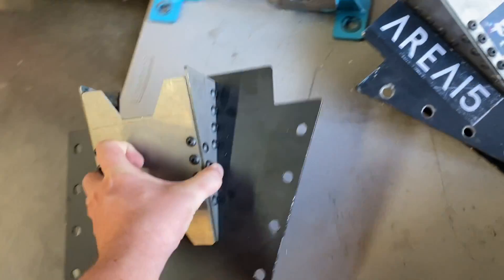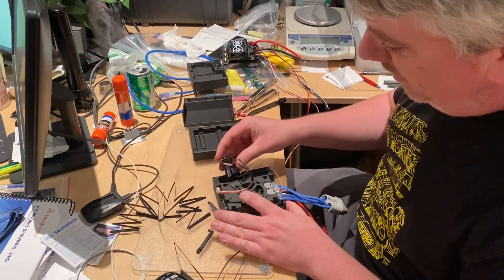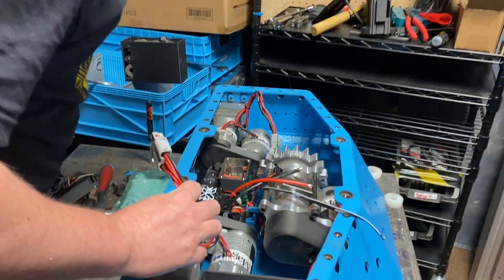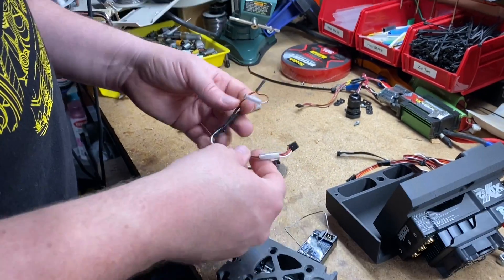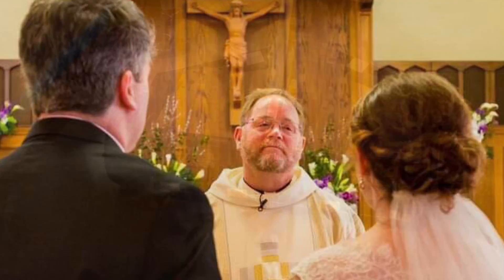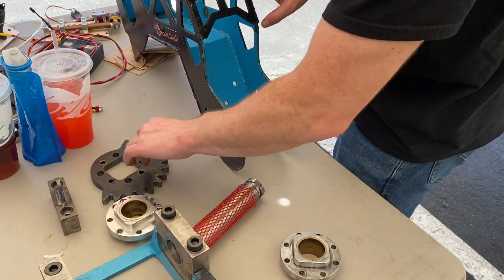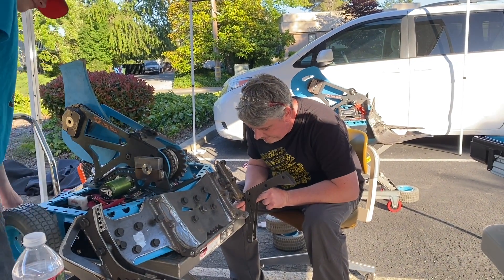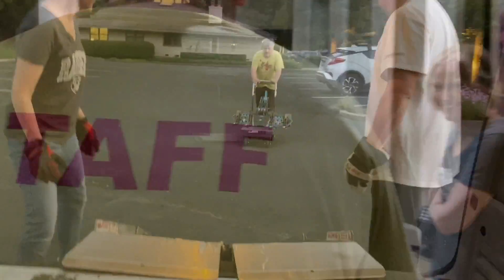7 Crazy Nights 'Til Battlebots [Builder Blog Ep. 62]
7 Days of Skorpios rebuild all packed into one Builder Blog!

We are working our tails off to get Skorpios ready for the Amazon re:MARS event coming up this weekend! Come behind the scenes and see what changes we are making for this very special off-season event in Las Vegas.

We show off the new weapon mounting system, internal components you haven't seen before, wiring the robot, and putting the final touches on 3 Total robots we are bringing to Las Vegas! Plus a special appearance from our friend Dan Chatterton of Wrecks fame!

There's an offseason Battlebots tournament happening this month! June 23rd is the official Battlebots and Amazon re:MARS event in Las Vegas! We have been invited as one of the 8 Battlebots competing in this awesome event!